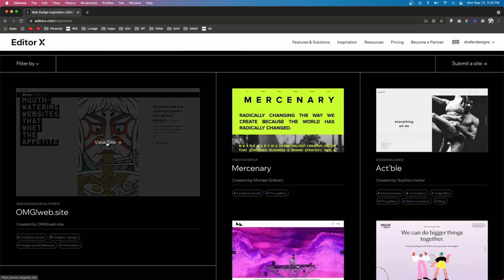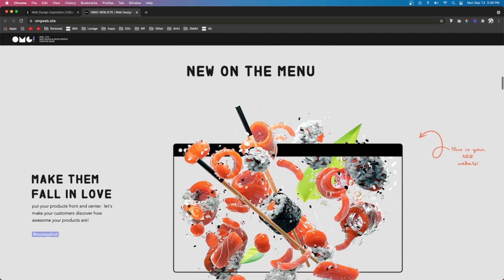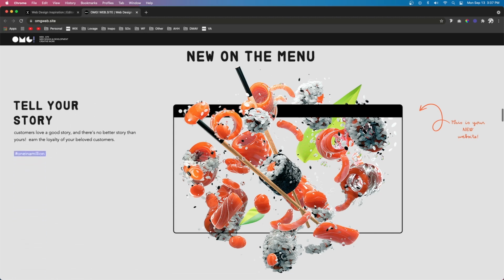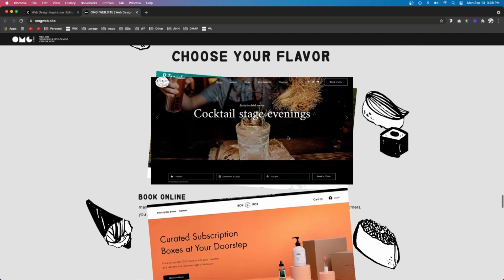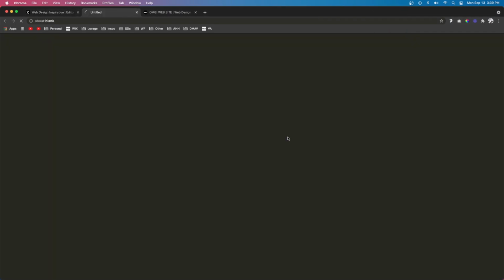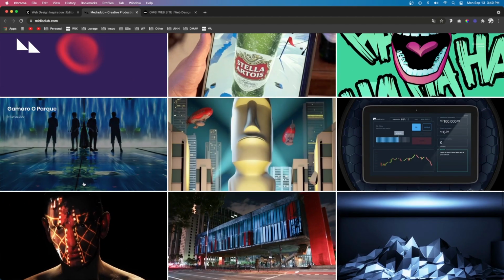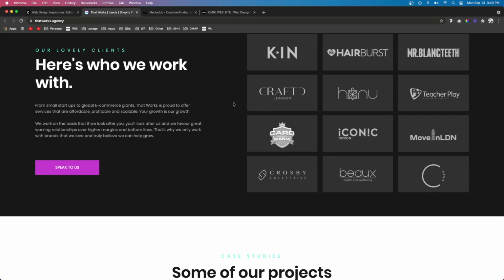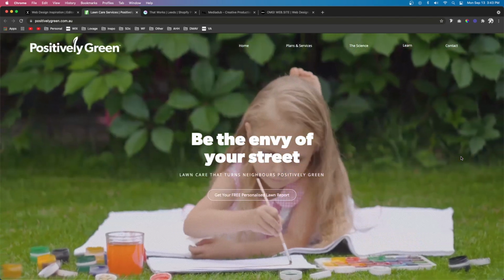Top 5 Editor X Site of 2021 | Wix Fix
Check out some of the best Editor X websites of 2021. The Top 5 sites were chosen from Editor X's Inspiration page on their site. Find the link to that page and the websites from the video below!